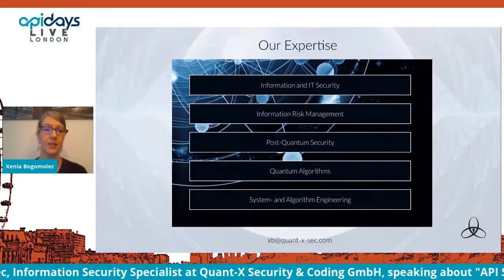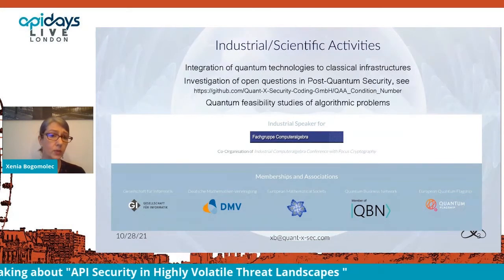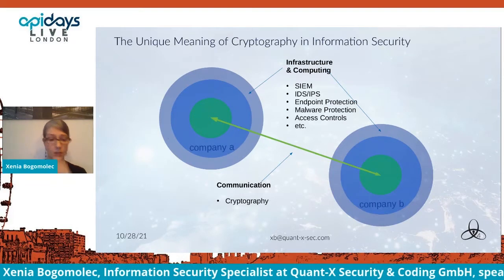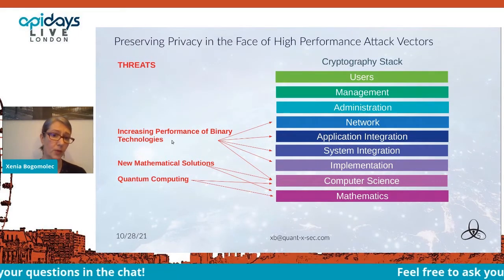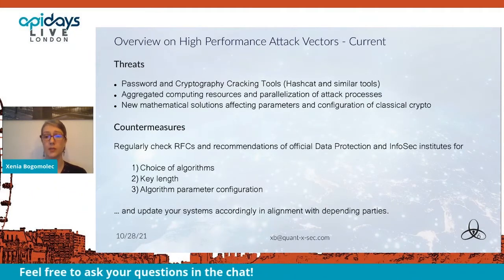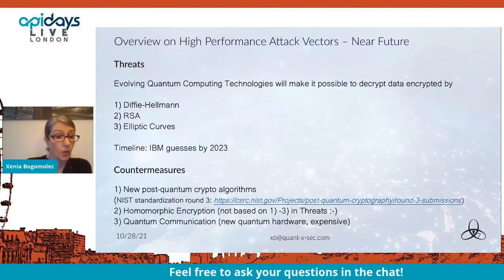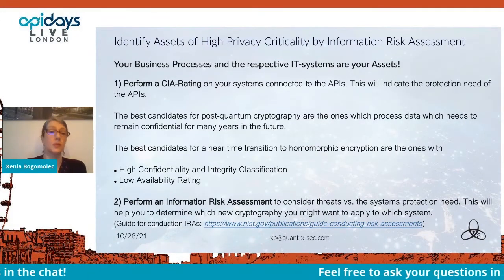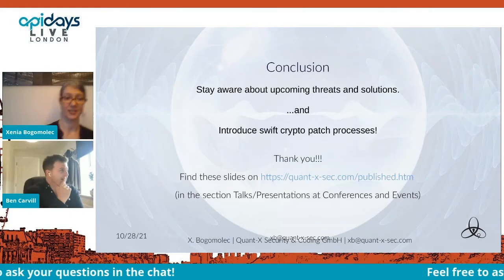Apidays LIVE London 2021 - API Security in Highly Volatile Threat Landscapes By Xenia Bogomolec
API Security in Highly Volatile Threat Landscapes
Xenia Bogomolec, Information Security Specialist at Quant-X Security & Coding GmbH